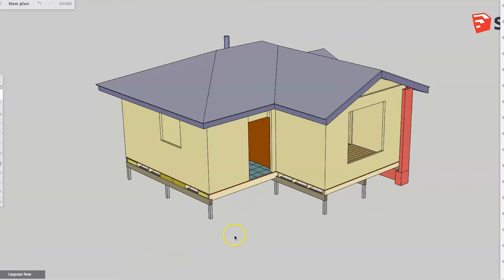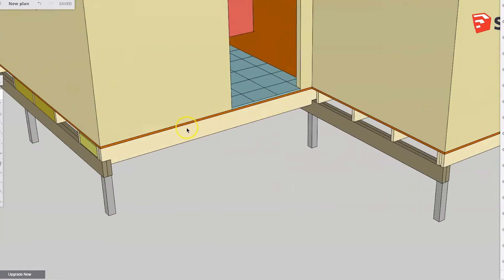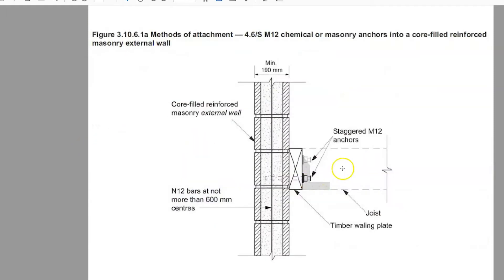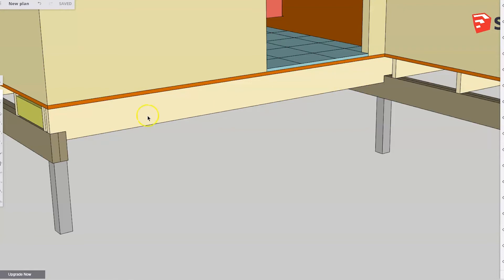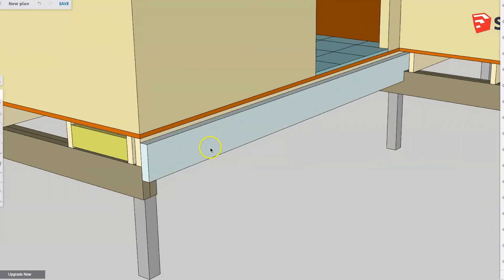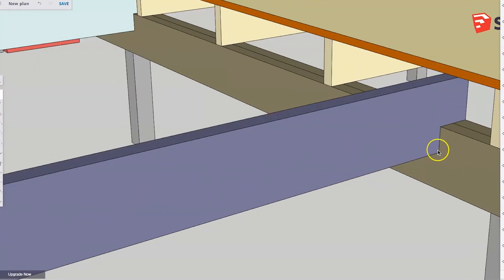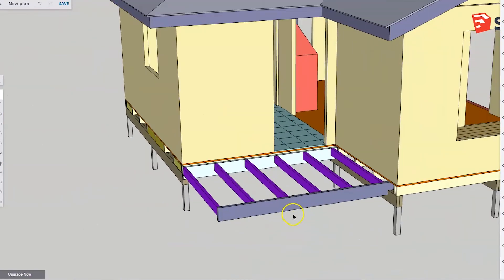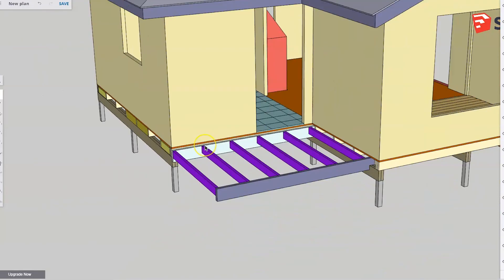Floor systems Part 4 - Deck connections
Floor systems video. Deck connections
Deck and balcony safety.

Models drawn in Sketchup free